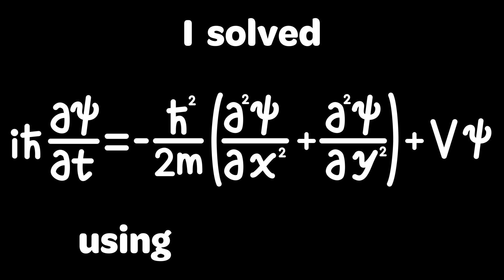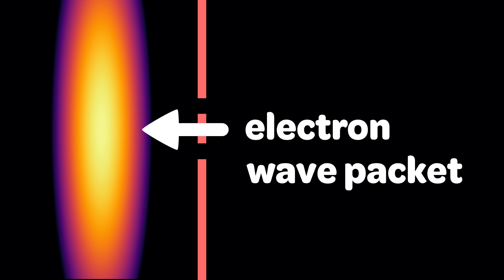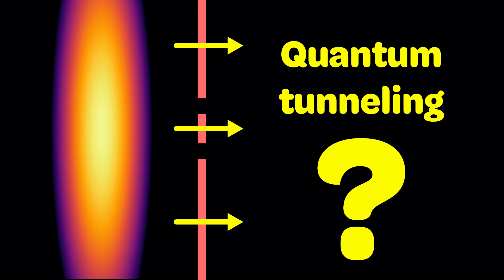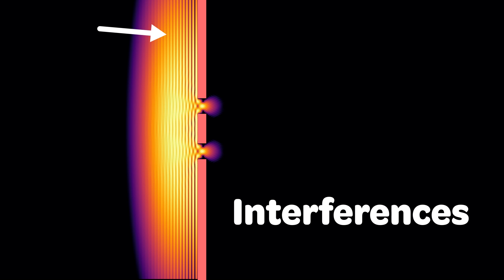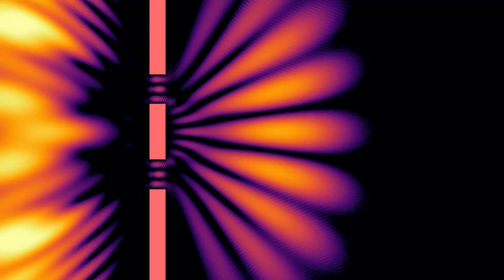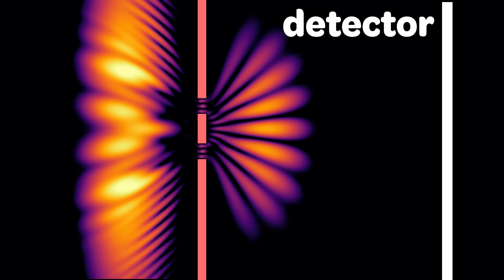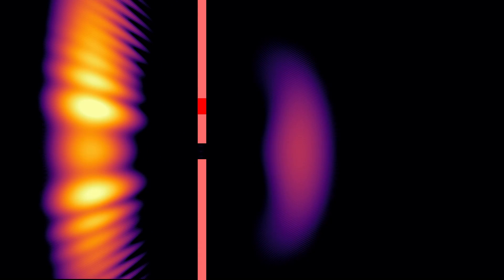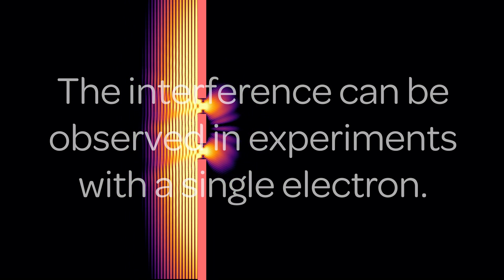A quantum mechanics simulation with an explanation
I solved the 2D Schrodinger equation using my computer.

The Schrodinger equation describes a behavior of any non-relativistic quantum system.

I solved the Schrodinger equation for a double slit configuration.

I explain every detail that I captured in the simulation for you.

I upload videos explaining concepts, ideas, experiments, and/or interesting phenomena in physics, not restricted in well-known history of physics.